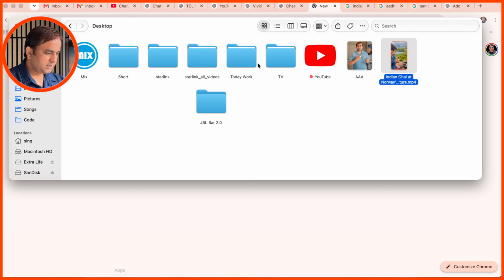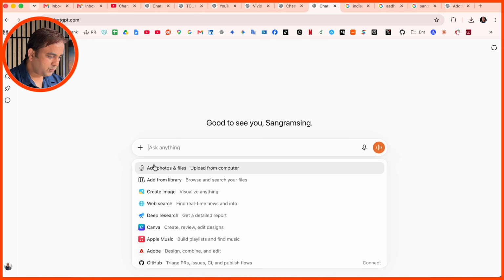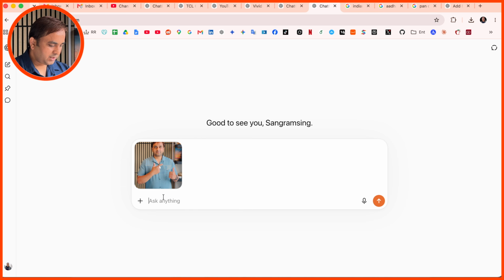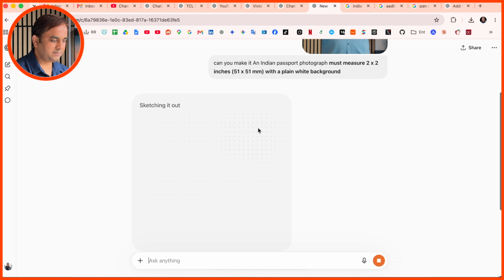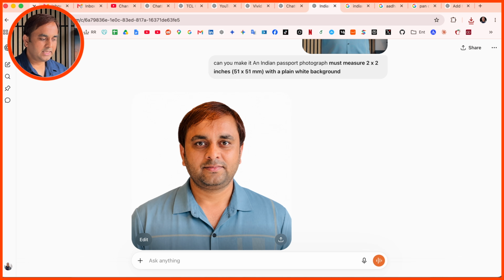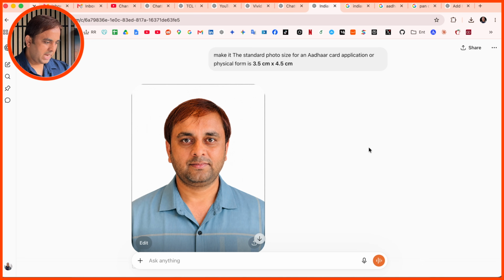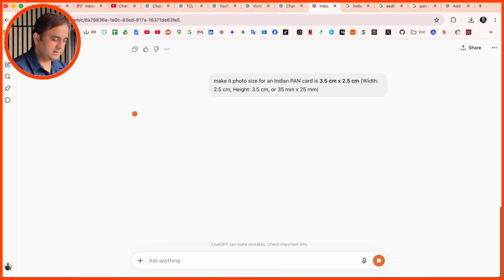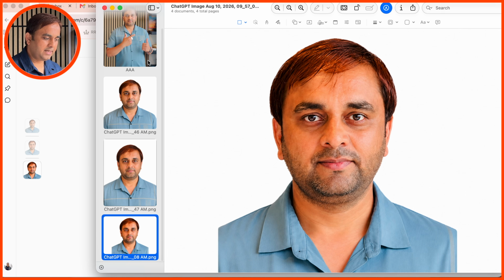How to Create Passport Size Photo Using ChatGPT for FREE | Make Passport Photos for FREE!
In this video, I’ll show you an easy step-by-step method to create a passport-size photo with ChatGPT without needing expensive photo editing software.

You’ll learn how to use ChatGPT to create passport size photos, adjust the photo for the required size, and prepare it for printing or online applications.

📸 In this video, you’ll learn:
• How to make a passport size photo using ChatGPT
• How to create a passport photo for free
• How to resize and prepare your photo
• How to use ChatGPT for photo editing
• Tips for getting a clean, professional-looking passport photo

This method can be useful when you need a passport photo, visa photo, ID photo, application photo, or other official-size photograph.

⚠️ Important: Photo size, background, face positioning, and other requirements can vary depending on the country and application. Always check the official requirements before submitting your photo.

how to make passport size photo using ChatGPT
how to create passport size photo with ChatGPT
passport size photo using AI
how to make passport photo online for free
how to make passport size photo on mobile
ChatGPT photo editing tutorial
how to resize photo to passport size
AI passport photo maker
passport photo maker online free
how to create passport photo using AI